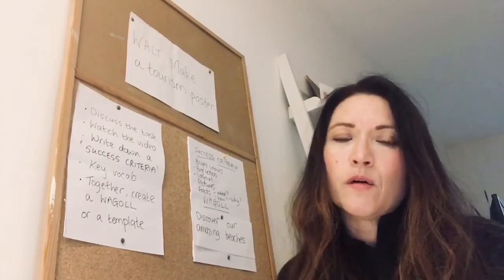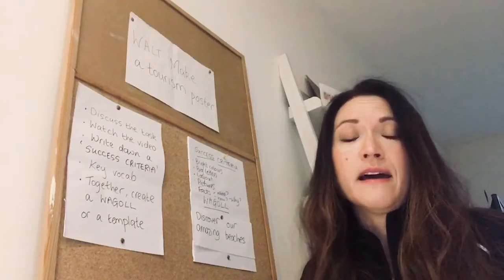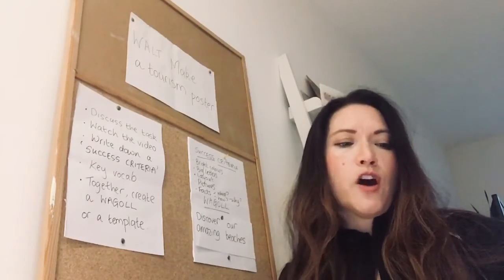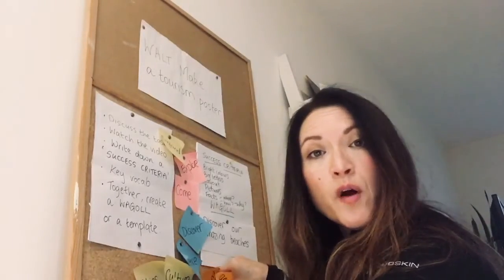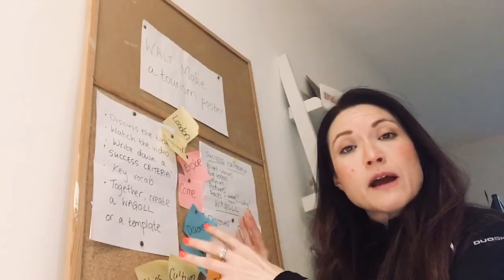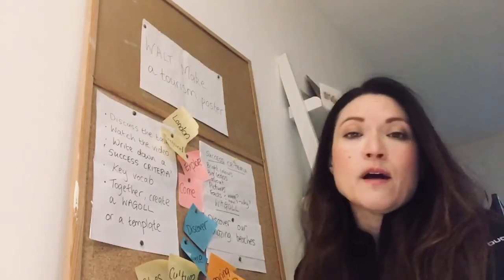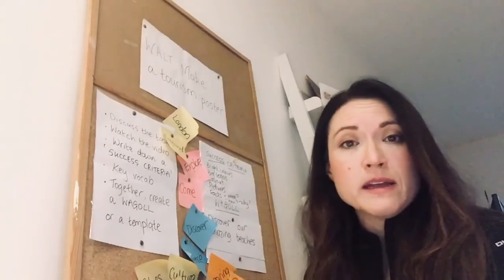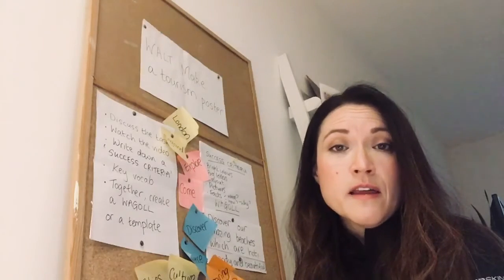Miss Turner’s top writing tips for parents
Learn some tricks of the teacher trade to enable your child to work independently and stay on task!